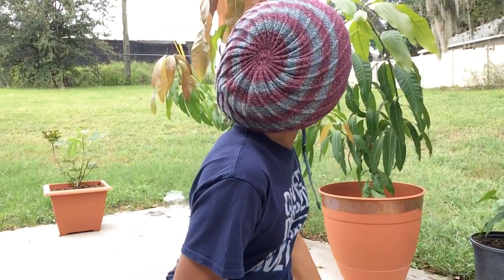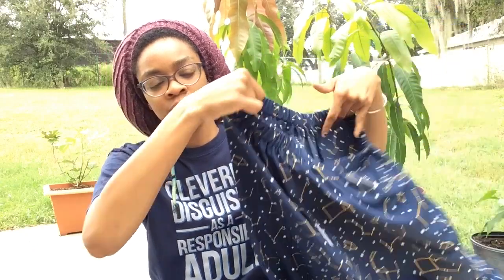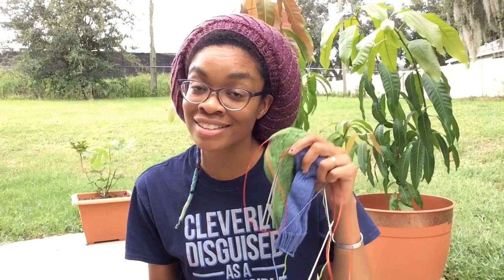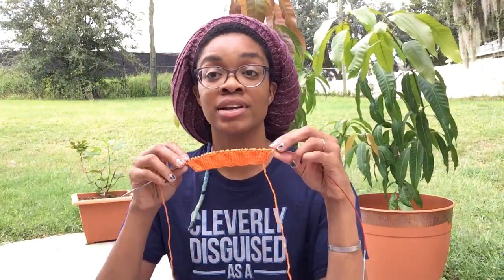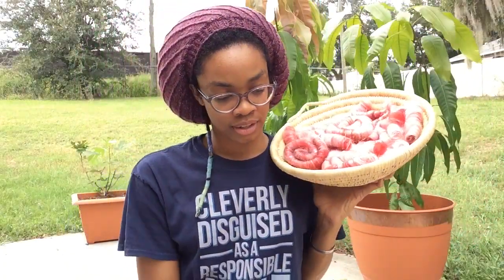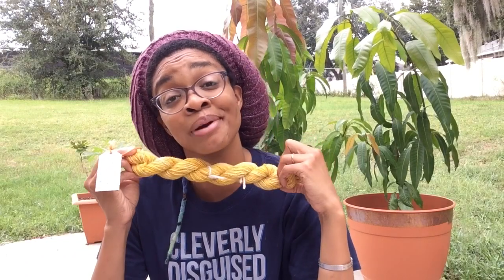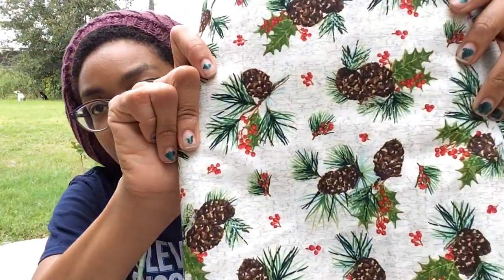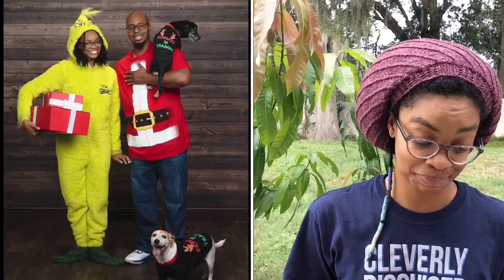So Many Interruptions! ::The Quirky Monday Craftcast:: Episode 103 (a crochet and knitting podcast)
Find me:
@nadiratani on IG and Rav

Tillingbourne Beret by Jimenez Joseph
Ravelry Store:

Celine of the Basic Stitch Knitting Podcast

Ripple Camisole by Jessie Mae Martinson
Ravelry Store:

• Super fast delivery
• Get an adorable Hobium bag free with orders over $50